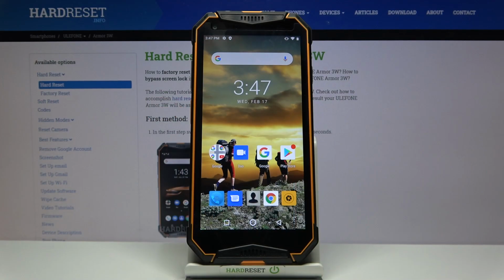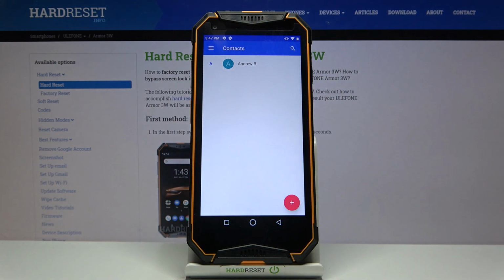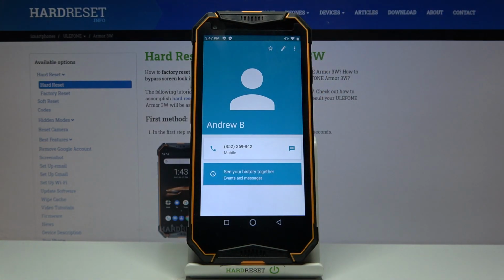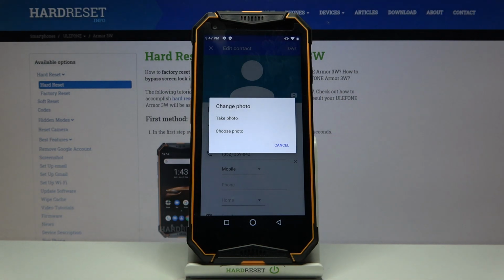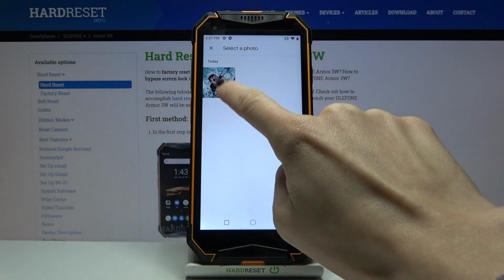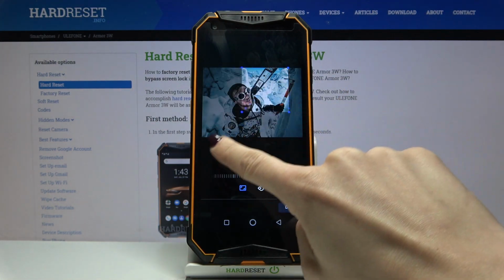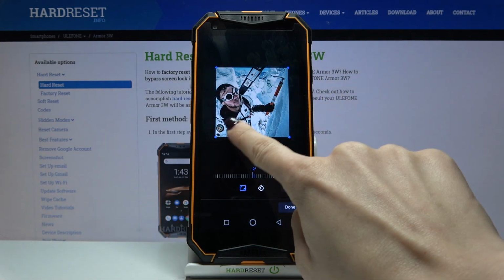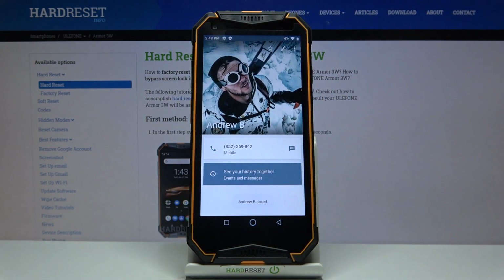How to Add Photo to Contact in ULEFONE Armor 3W – Personalize Contact Profile Picture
Would you like to personalize contact list in your ULEFONE Armor 3W and be able to recognize incoming caller without even looking at the name? In this tutorial we’d like to share with you how easily you can find proper options in your contact list and how to add photo to it! You’ll be able to choose the photo from previously taken ones by entering the gallery, or you’ll be able to simply take a photo of the person in this moment! Let’s follow all shown seps, adjust the size of the picture and successfully apply it to the contact!

 How to Add Profile Picture in ULEFONE Armor 3W? How to Add Picture to Contact in ULEFONE Armor 3W? How to Add Contact Picture in ULEFONE Armor 3W? How to Personalize Contacts in ULEFONE Armor 3W?